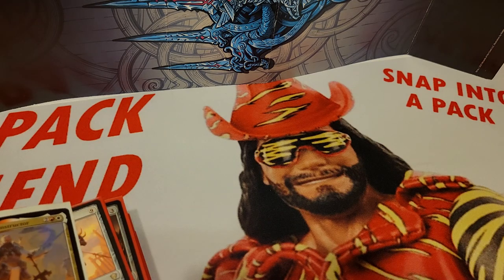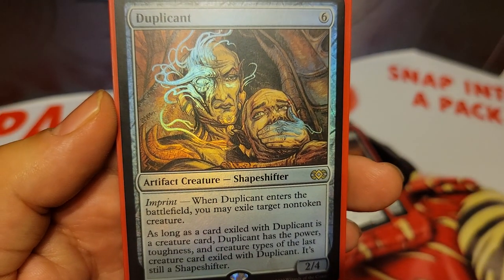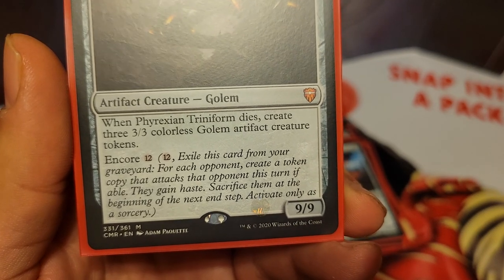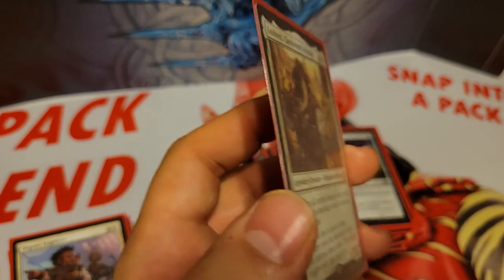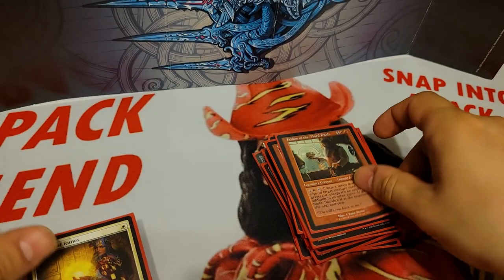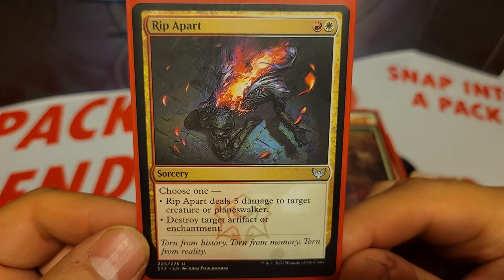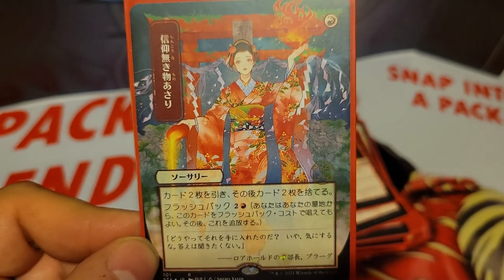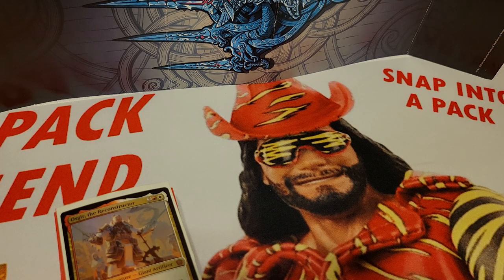Osgir, the Reconstructor EDH Deck Tech.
slightly budget but real fun artifact based edh deck.